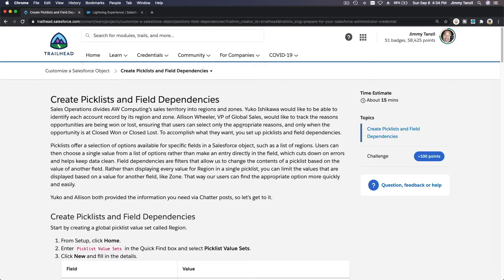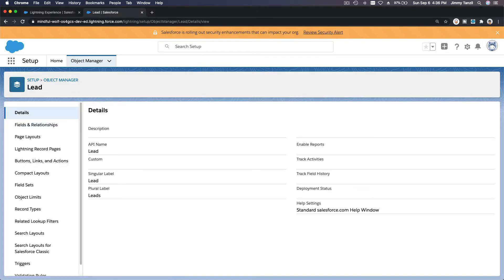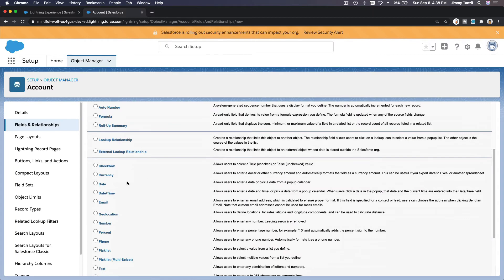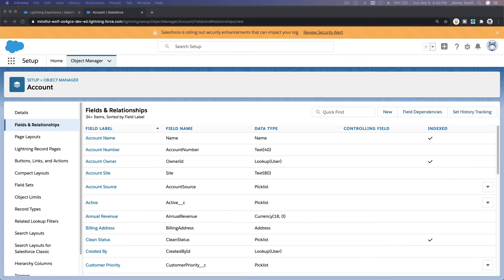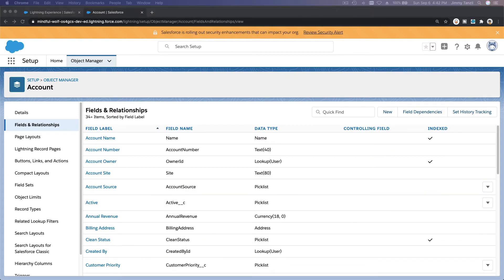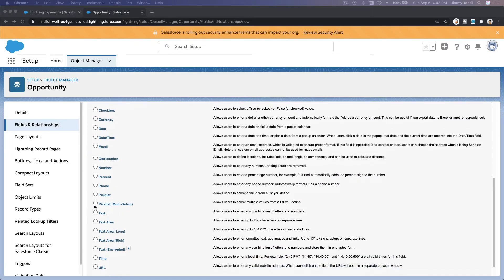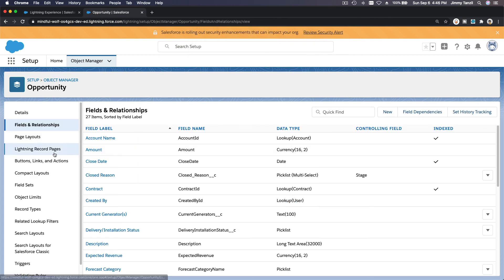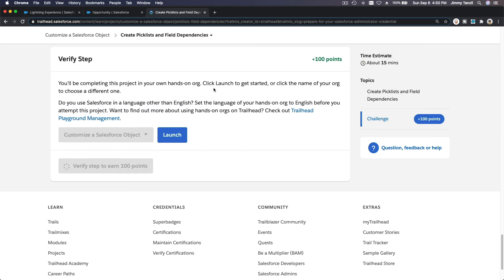Salesforce Project - Create Picklists and Field Dependencies